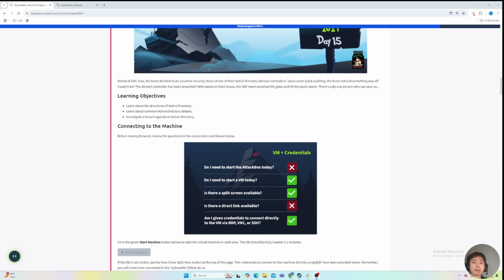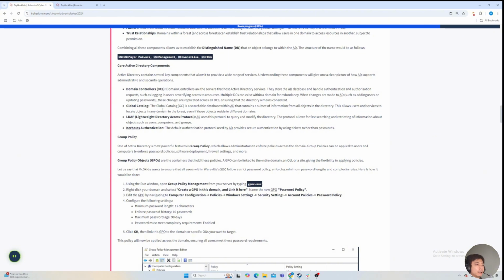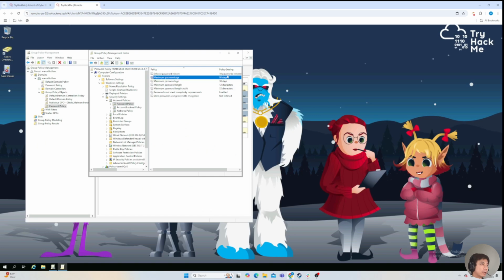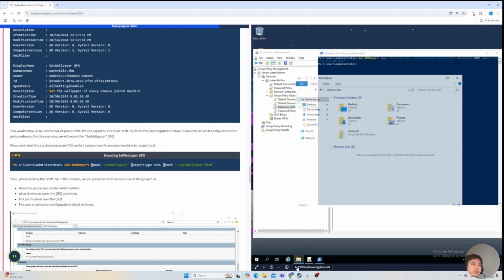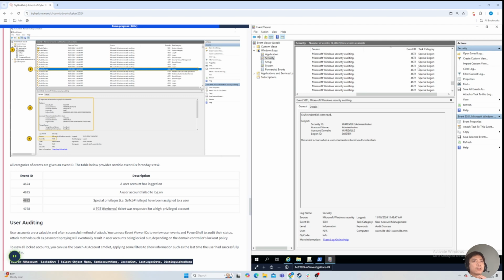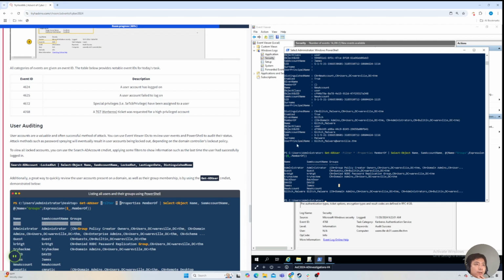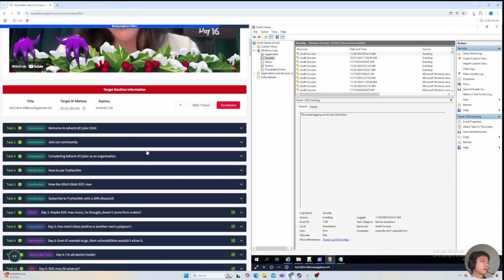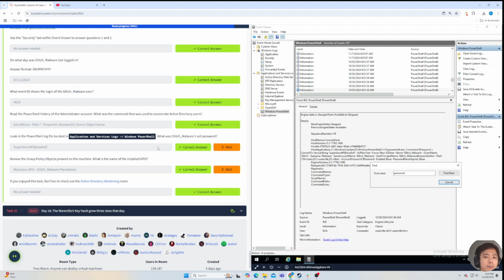TryHackMe AoC 2024: Day 15: Be it ever so heinous, there's no place like Domain Controller.